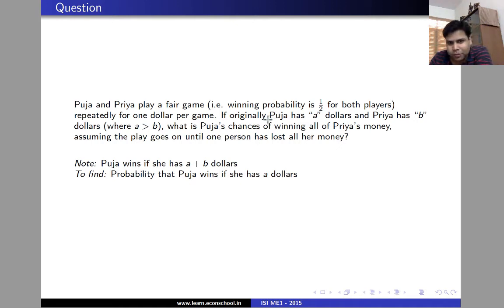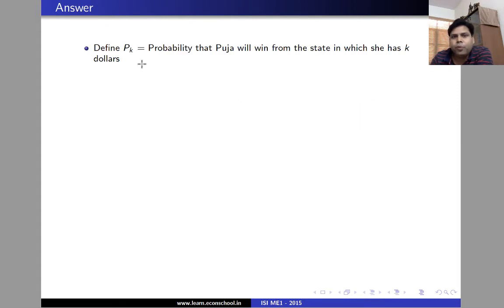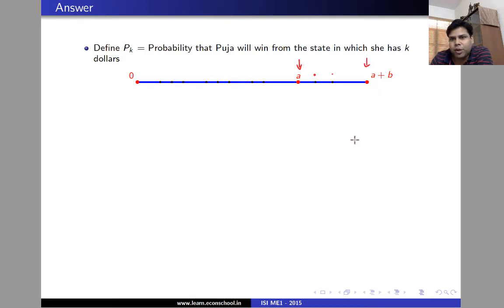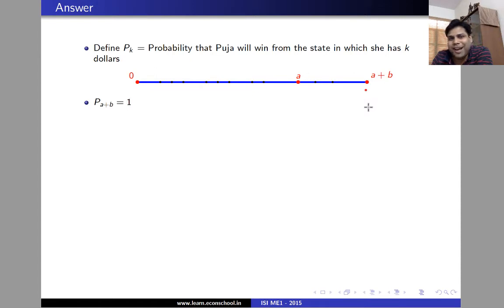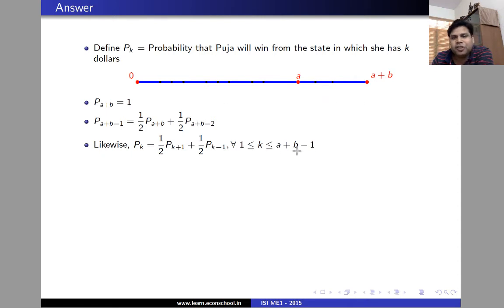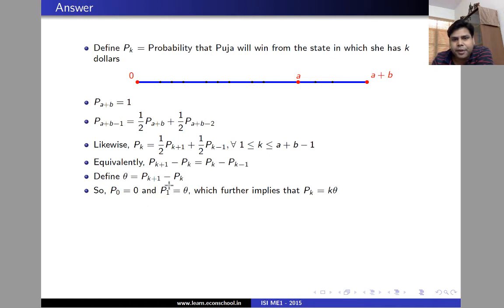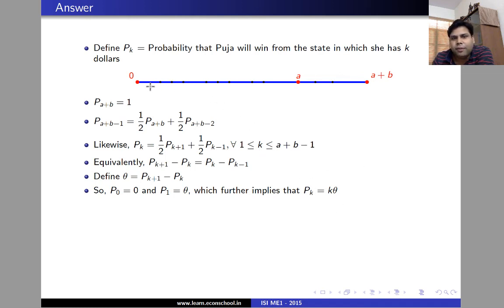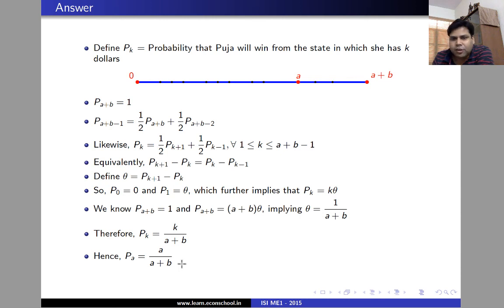Exercise: Gambler's ruin Problem (Source: ISI 2015 - Q26)